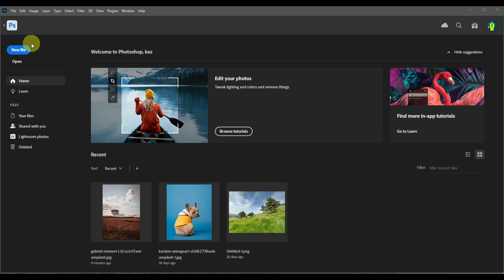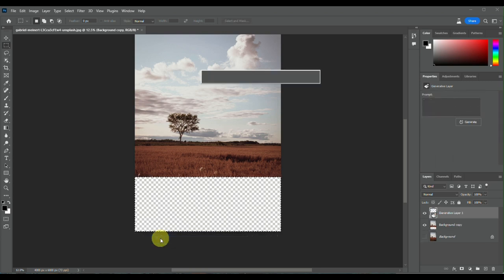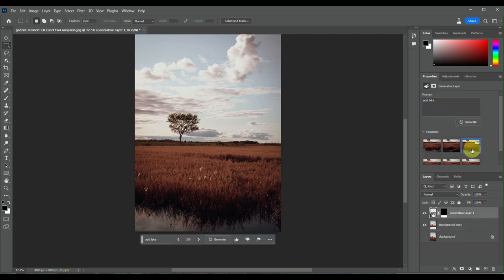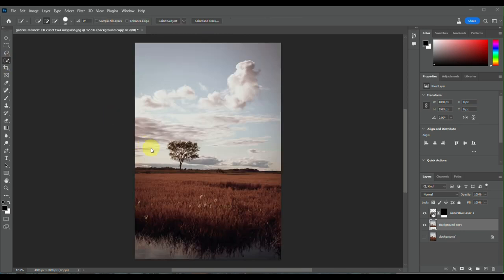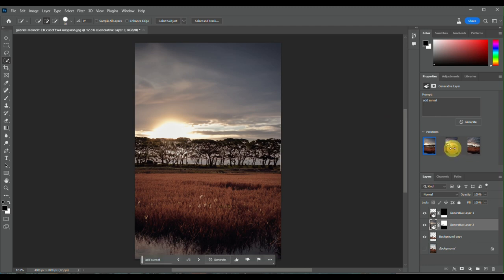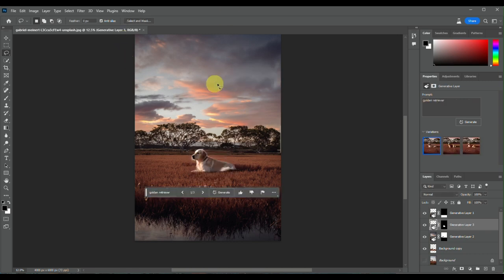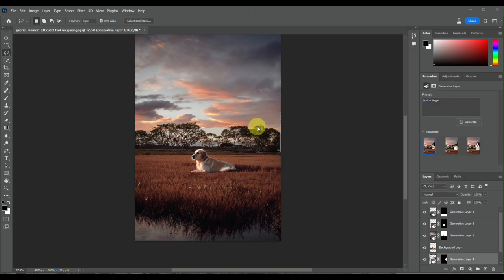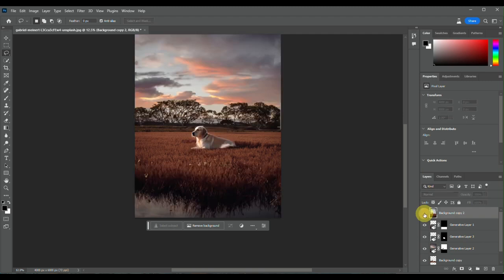How to Use Generative Fill in Photoshop Beta (Full Guide)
How to Use Generative Fill in Photoshop Beta. In this video I'll teach you How to Use Generative Fill in Photoshop Beta.